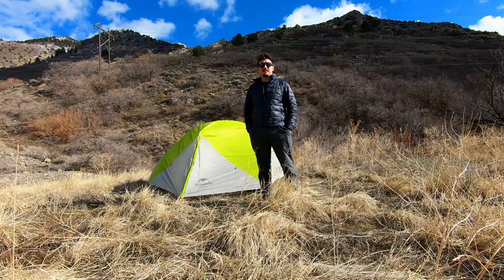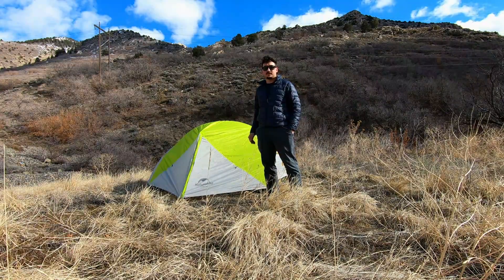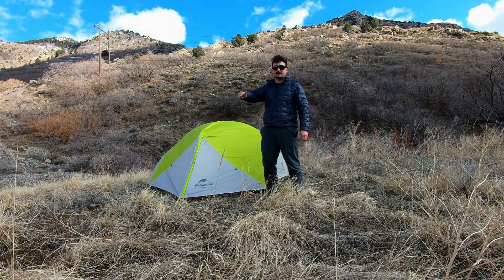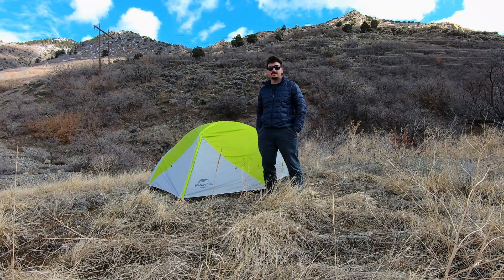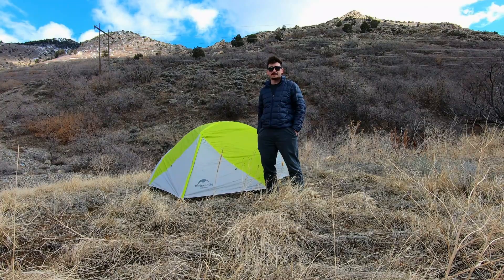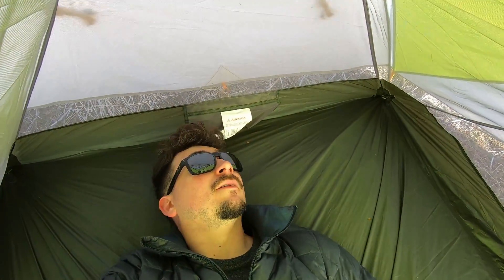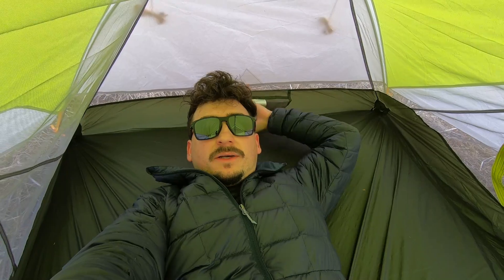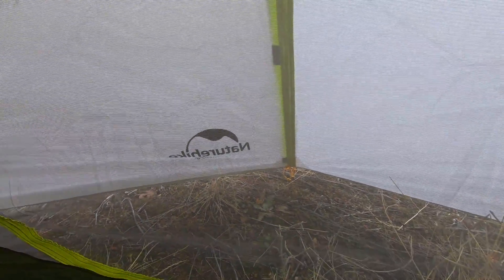Naturehike Mongar 2 Tent Overview (BEST 2 PERSON TENT FOR THE MONEY?)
This is my initial impression of the Naturehike Mongar 2 tent. I really like everything so far right out of the box, but make sure to subscribe for a follow up review in the near future once I've slept in it enough for an honest review.

Other Gear I Use and Recommend:

Teton Sports Summit 1500
Aegismax Sleeping Bag
Osprey 6L Dry Sack (food bag)
Good to Go Meals
National Geographic Trail Map
Ultralight Medical Kit
Suunto Compass
Biodegradable Towelettes
Sawyer Mini Water Filter
Platypus 1L Bladder
Bear Spray
La Sportiva Bushido II Trail Runners
Cascade Mountain Tech Ultralight Carbon Fiber Trekking Poles
MSR Pocket Rocket 2.0 Stove
Toaks 750ml Titanium Pot

Hammock:
Ridge Outdoor Gear Pinnacles Hammock
[ Myerstech dyneema continuous loops, DutchWare 110" structural ridgeline]
Autumn Ultralight dyneema tree straps
Ayamaya Underquilt
Wiseowl Wisefly